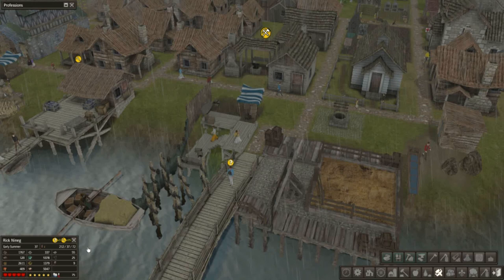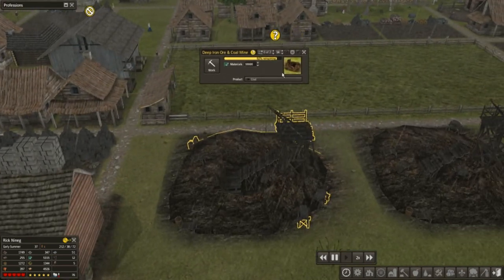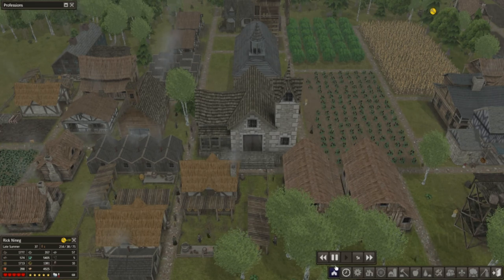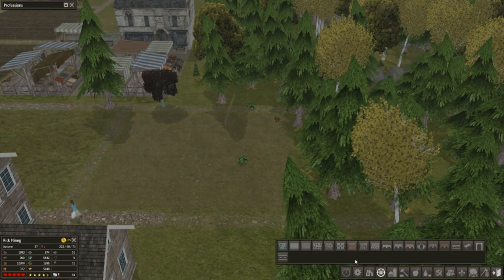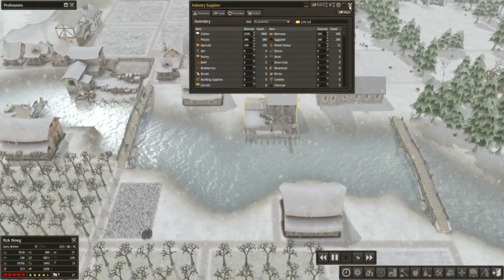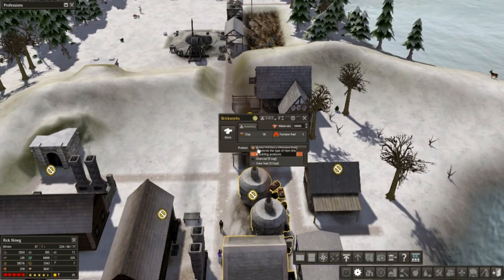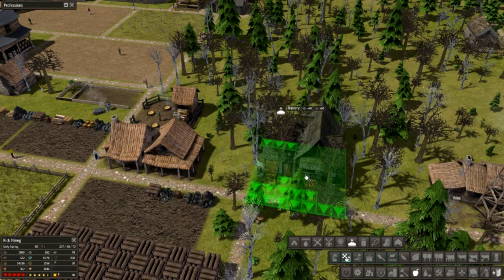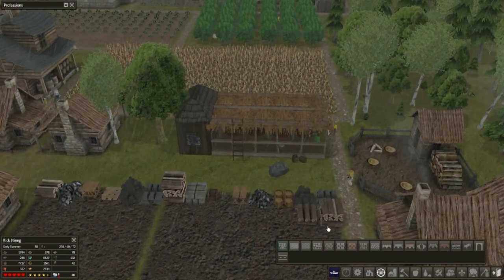BANISHED--Episode #26--SILKWORM HUT & 2nd TOOL CRISIS!!